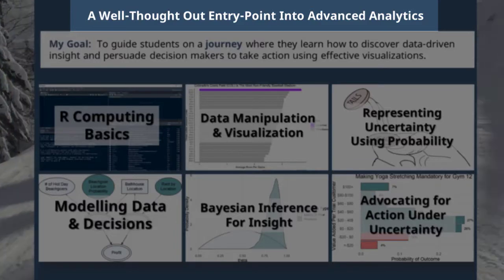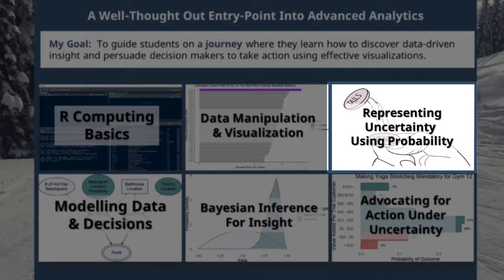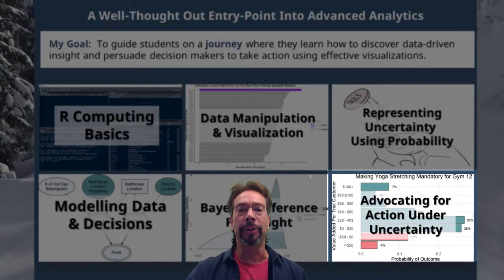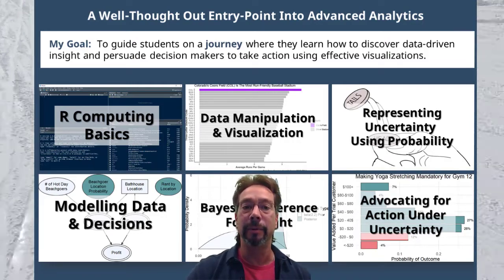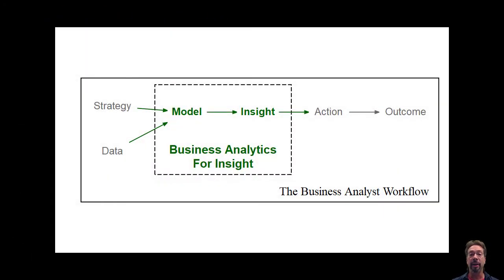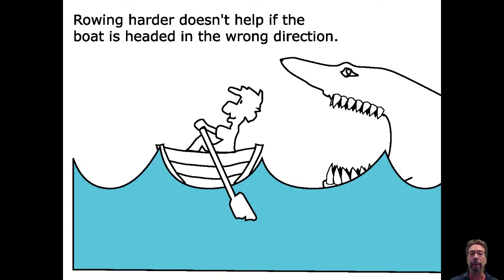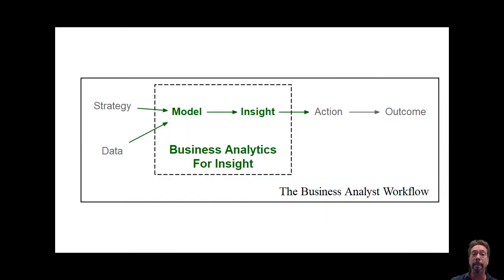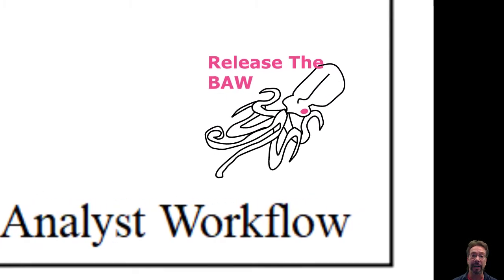Chapter 1-2: Welcome & Becoming a Data-Driven Business Analyst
This is a video supplement for "Chapter 1: Welcome and Chapter 2: Becoming a Data-Driven Business Analyst" of "A Business Analyst's Introduction to Business Analytics - Intro to Bayesian Business Analytics in the R Ecosystem.".